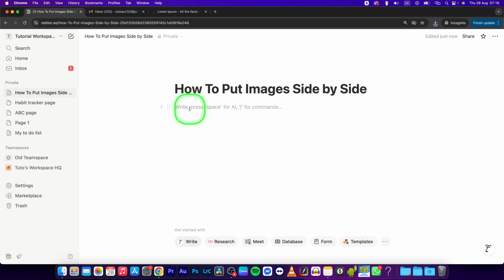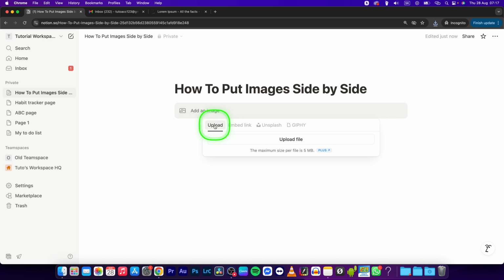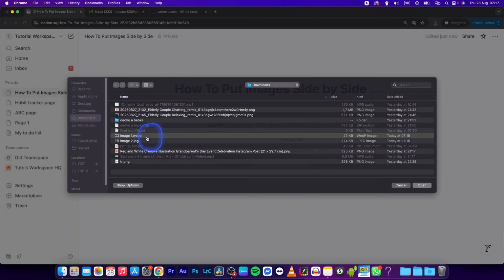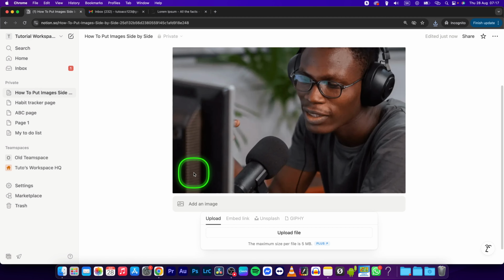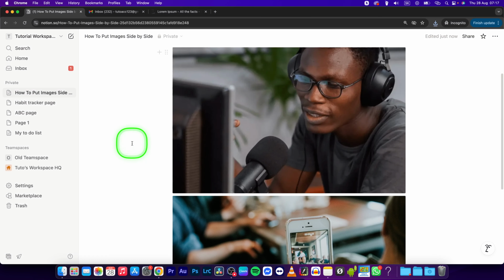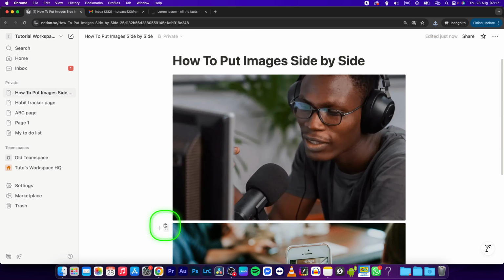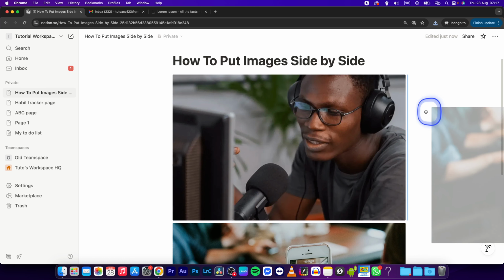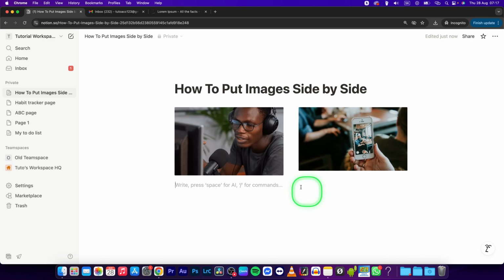How To Put Images Side by Side in Notion | align pictures | Notion Tutorial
Notion put images side by side tutorial
How to align pictures in Notion
Notion side by side image guide
Place two images step-by-step
Notion gallery style tutorial
Notion page layout with images
Display photos horizontally Notion
Put media side by side Notion
Notion multiple image formatting
Arrange images in Notion